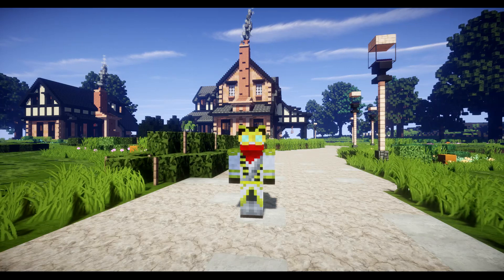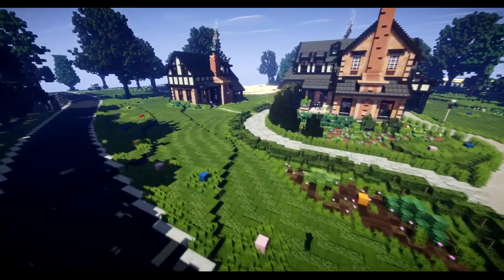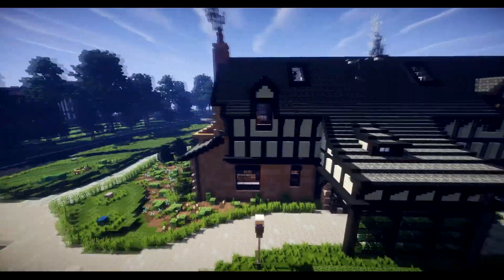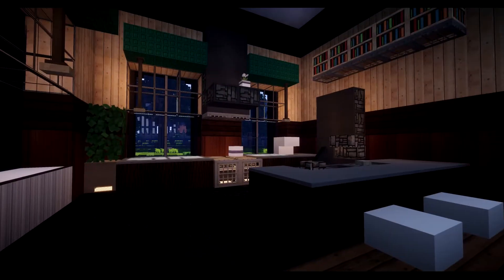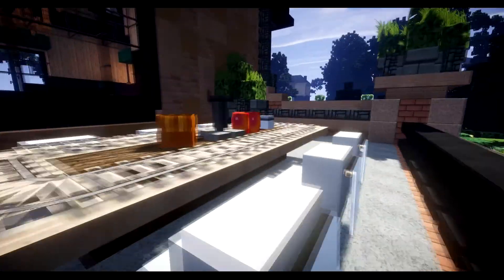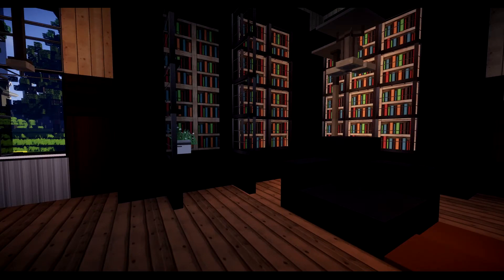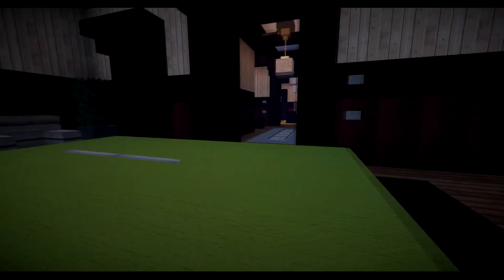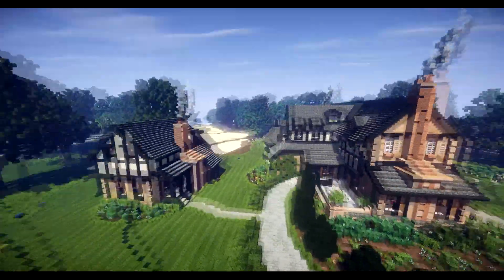Minecraft Showcase- Crazy Tudor Mansion House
What's good everybody welcome back to another amazing showcase! Today we take a look at one of the-if not the coolest tudor houses built on BCS built by Hanuls. This house has some of the most sick interior with a truly amazing layout, with cozy bedrooms, living rooms, outdoors and more! Be sure to check this house out yourself.

Helpful info:
Directions: login, /creative /warp goldridge